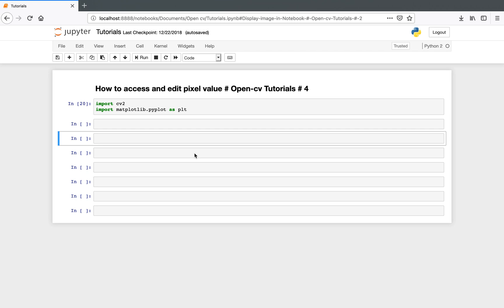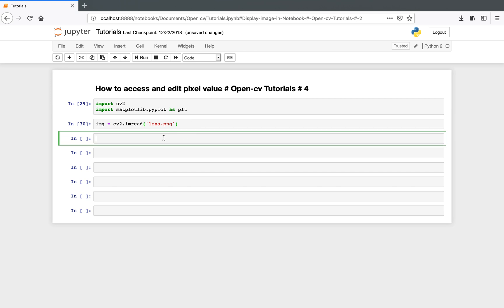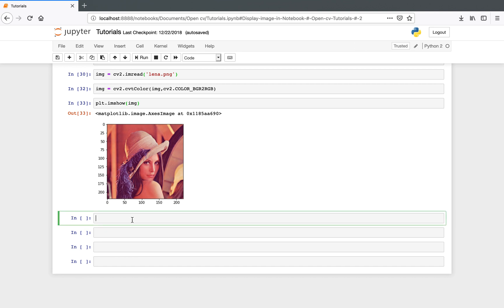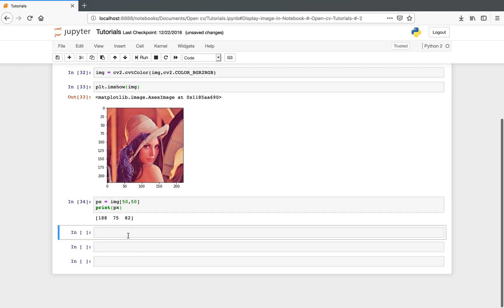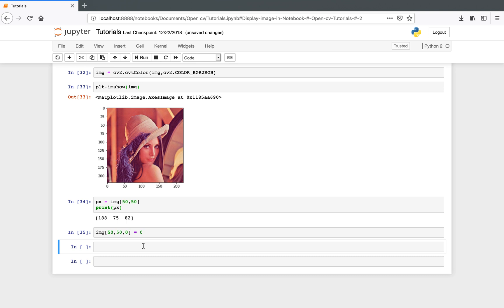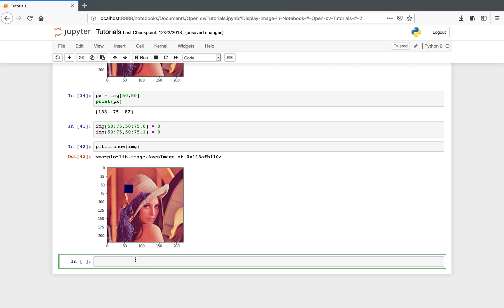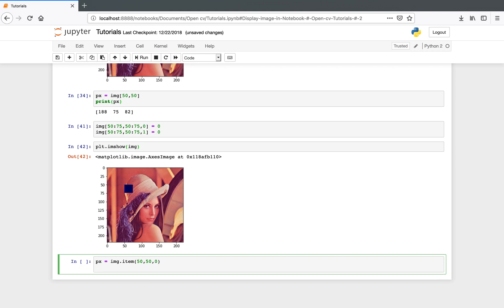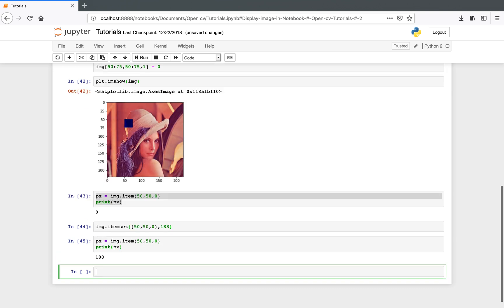OpenCV Tutorials # 4 : How to access and edit pixel values in open cv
This video will show you how we can access and edit pixel values of image using Open CV library.
Two functions are discussed item, itemset